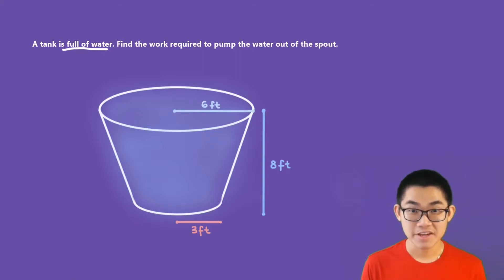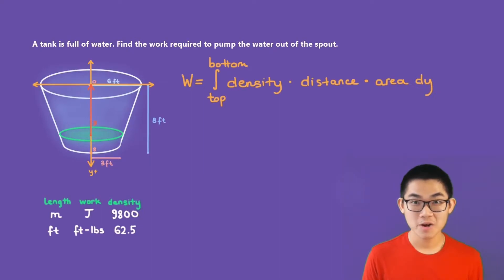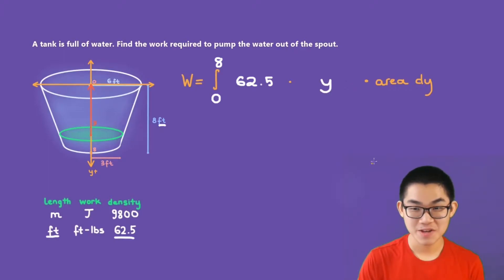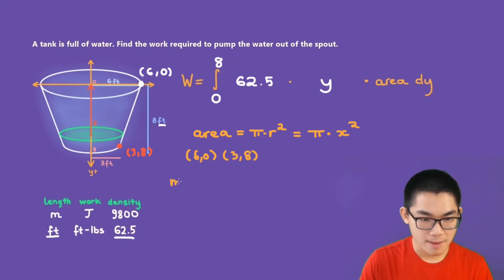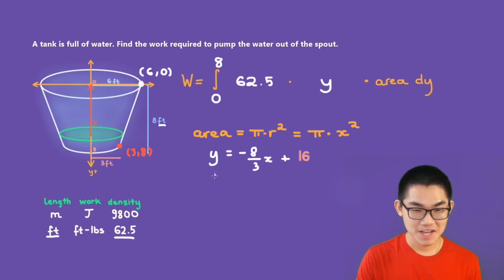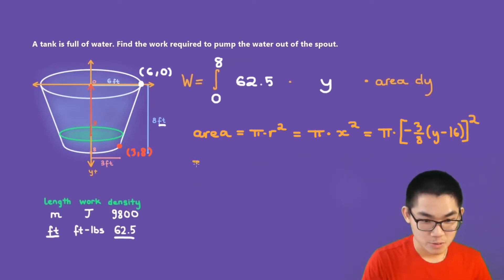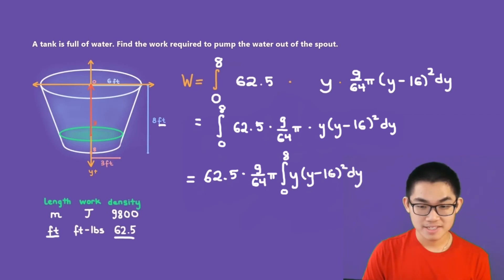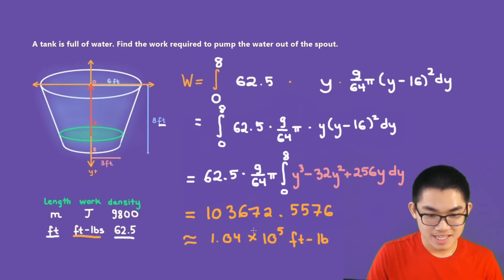Calculate Work to Pump Water Out of Frustum of a Cone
A tank is full of water. Find the work required to pump the water out of a frustum of a cone.

In this video, I will show you how to calculate the work to pump water out of a frustum of a cone. There will be five videos like this to help you guys practice.

Basically, the idea behind calculating the work to pump water from one point to another is to use the work formula: Work equals the integral from top to the bottom of density times distance times area.

In simple words, to pump water out of the tank, you consider all the layers of water and pump each layer to the top.

The first step is to place the x and y axis on the top of the box. The second step is to determine where the top and bottom values are. The third step is to determine the density. If the problem provides the length of the tank in meters, then the density is 9880, and once you find the work, the unit is in Joules. In contrast, if the problem provides the length of the tank in ft, then the density is 62.5, and the unit of work is ft-lbs.

I hope this video will help you find these types of problems easier and be able to calculate the amount of work it takes to pump water out of tanks. Make sure to watch all the five videos on this topic to get as much practice as possible.